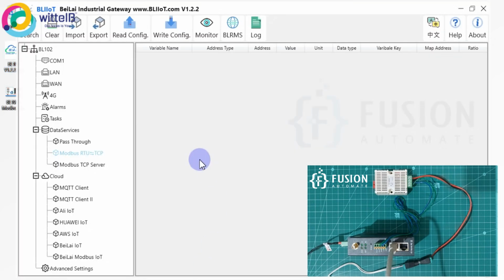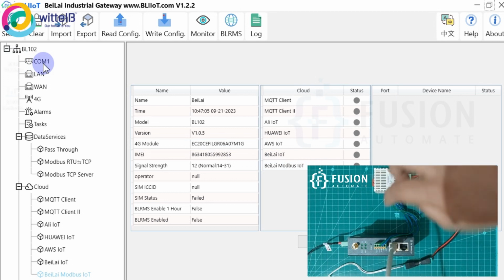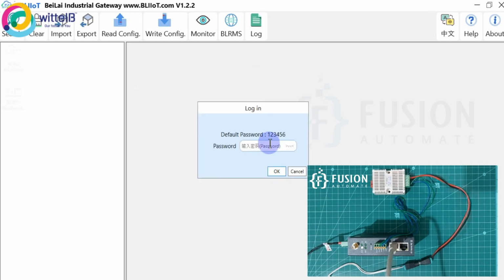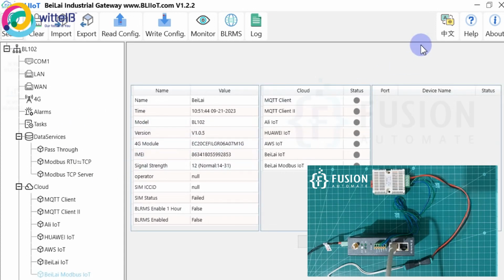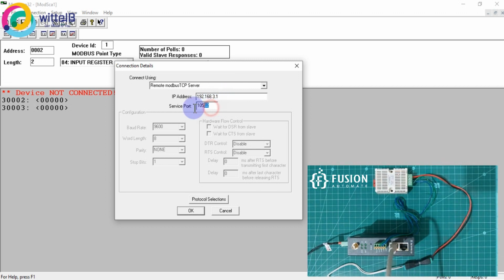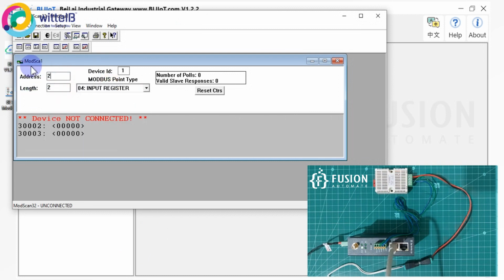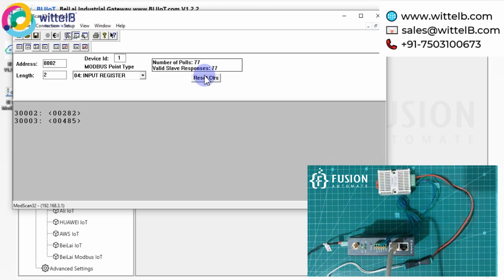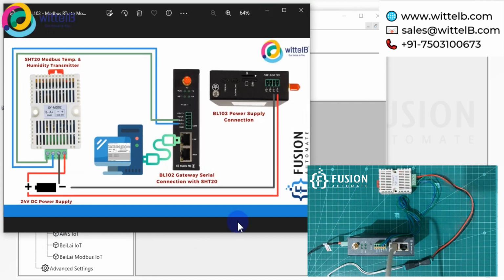How to Convert Modbus RTU/Serial Data to Modbus TCP/IP Data using BLIIOT BL102 PLC Gateway | IoT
Greetings, tech enthusiasts! In this highly informative tutorial, we delve deep into the intricacies of industrial data communication. Join us as we explore the complex process of converting Modbus RTU/Serial Data to Modbus TCP/IP Data using the cutting-edge BLIIOT BL102 PLC Gateway. This powerful gateway device, exclusively available through Augmatic Technologies Private Limited, is a game-changer for Industry 4.0. If you're seeking to optimize industrial data communication and integration, you've come to the right place.

✅About Augmatic Technologies Private Limited:
Augmatic Technologies Private Limited proudly serves as the official distributor of BLIIOT products in India. For seamless acquisition of the BLIIOT BL102 PLC Gateway and a myriad of other BLIIOT devices, visit their official website at 🌐

They are equipped to provide you with comprehensive support, addressing your queries and facilitating your orders.

Video Highlights:
📌Prepare to embark on a technical journey where we demystify the intricate process of converting Modbus RTU/Serial Data to Modbus TCP/IP Data.
📌The BLIIOT BL102 PLC Gateway, a pinnacle of industrial IoT technology, seamlessly interfaces with Modbus-based systems, making it an indispensable tool for industries reliant on Modbus protocols.
📌Dive deep into the world of IoT and Industry 4.0 as we unveil how this gateway augments your data integration, analysis, and management.
📌Real-world applications and case studies showcase how this gateway brings immediate, tangible benefits to industrial data communication.